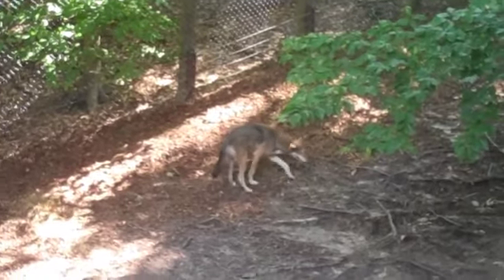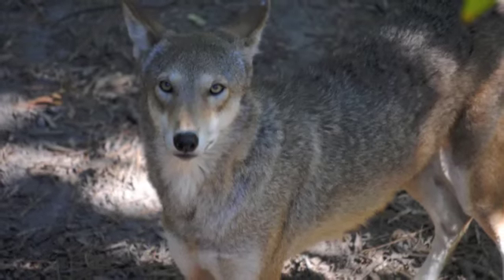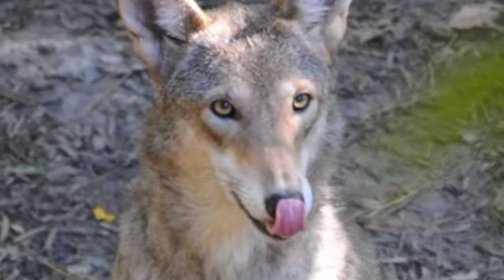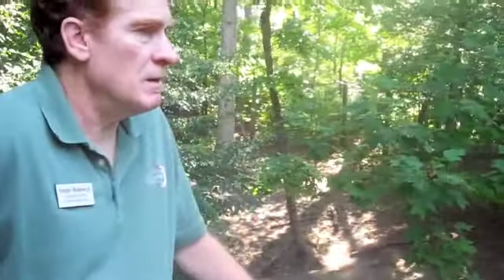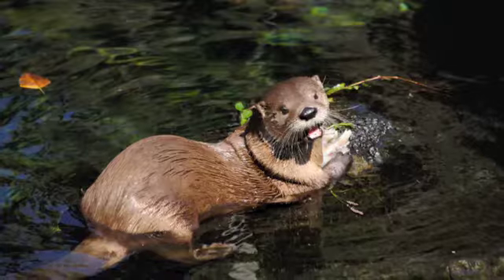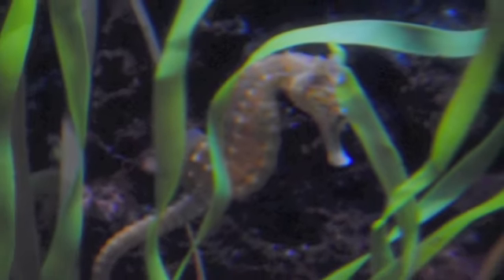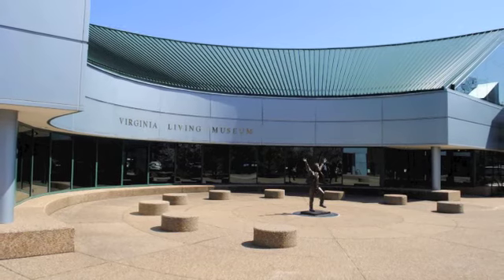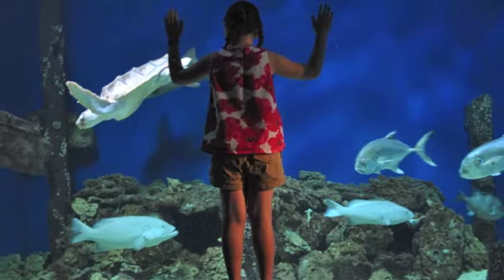Meet George Mathews Jr.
The Virginia Living Museum's Curatorial Director, George Mathews has over 22 years of service at the Virginia Living Museum.  Few people know more about the history of the animals and the history of the Virginia Living Museum. Executive Director, Page Hayhurst introduces you to George in this video blog.